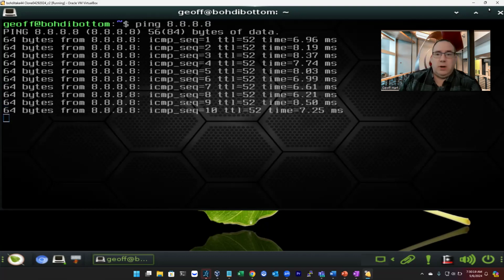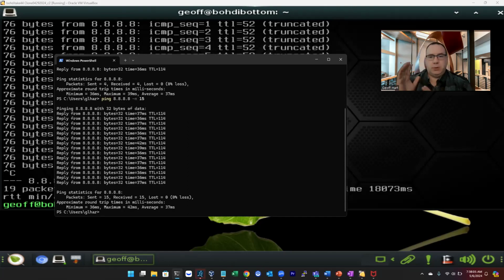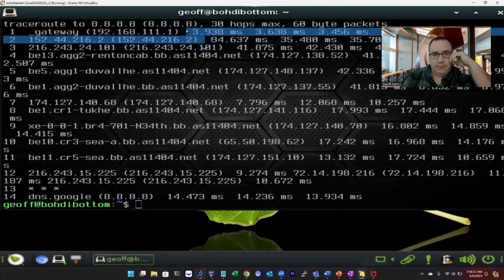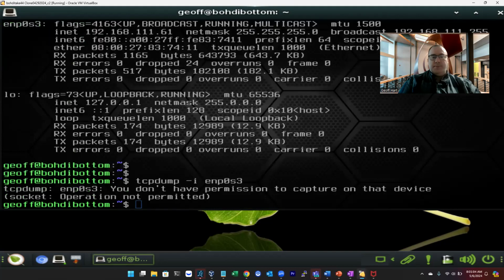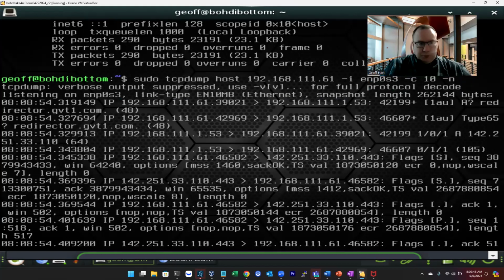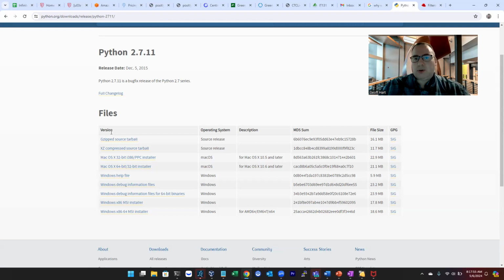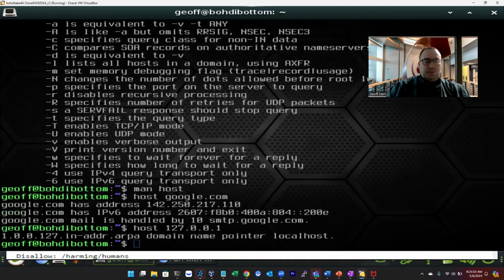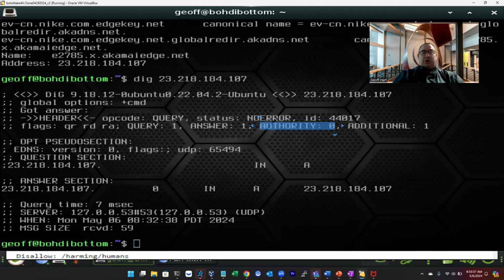IT190 - Spring 2024 - Geoff Hart, Instructor - Virtual Lecture 6.1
In this lecture, I review usage of the following commands:
* ping
* traceroute
* nslookup
* host
* dig
* wget
* tcpdump
* ifconfig